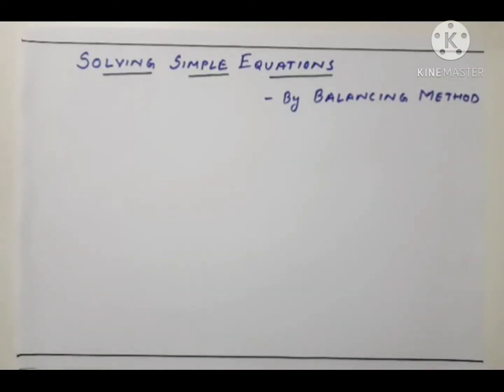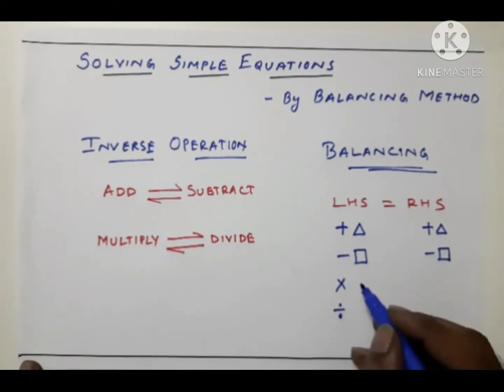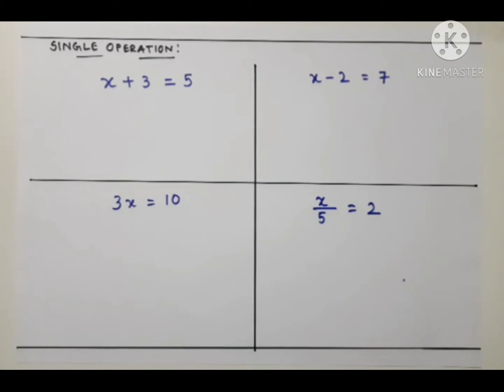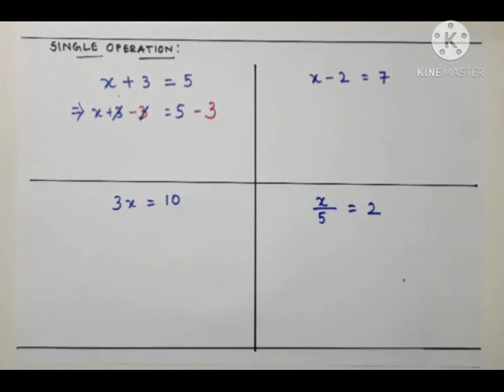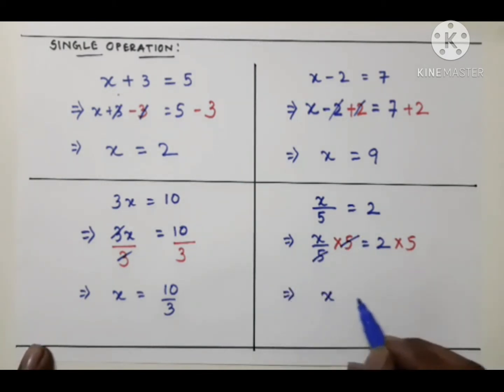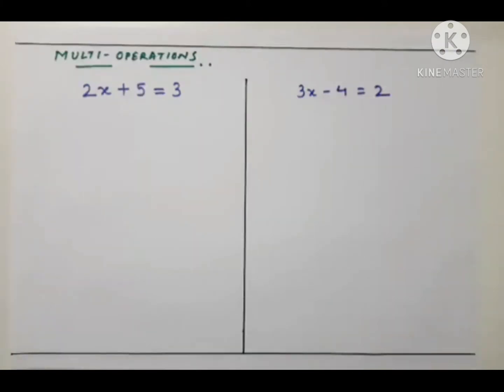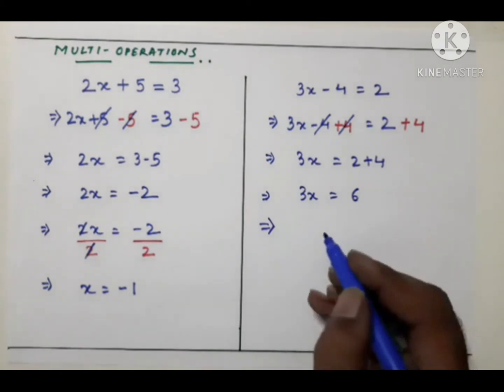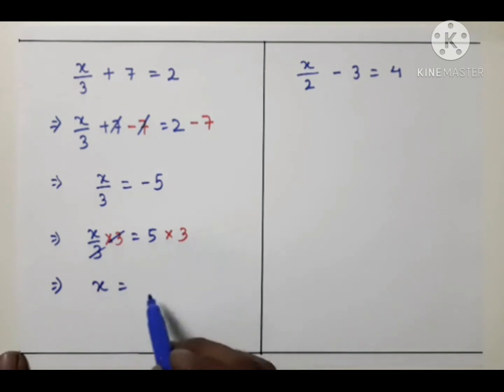solving simple equations class 7 using balancing method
this video helps you to understand the concept of solving simple equations using balancing method